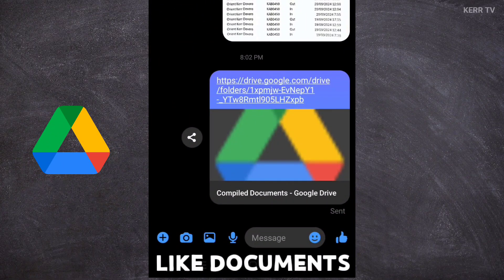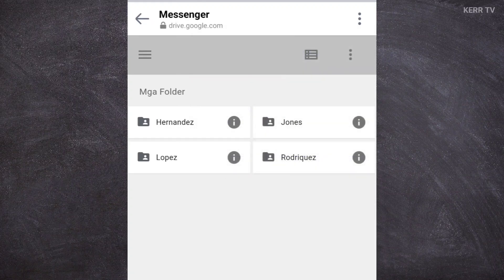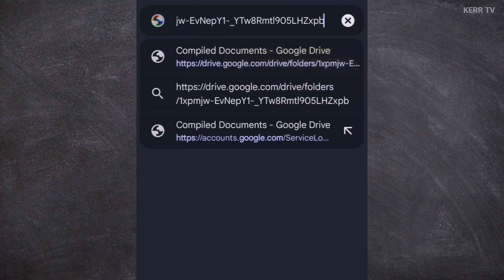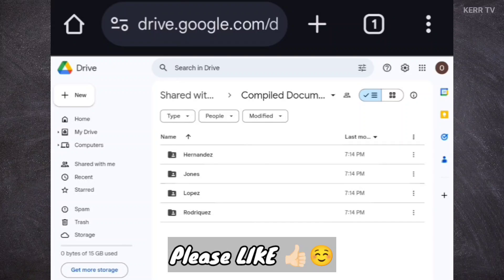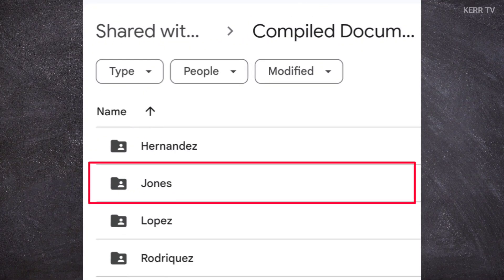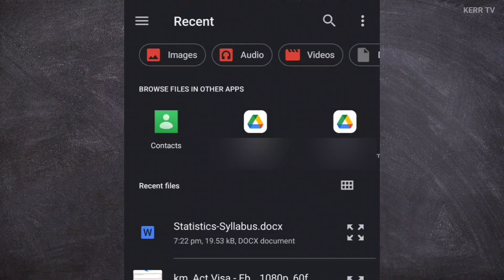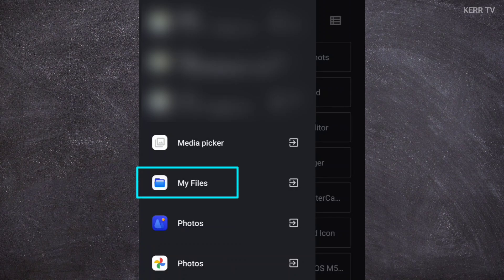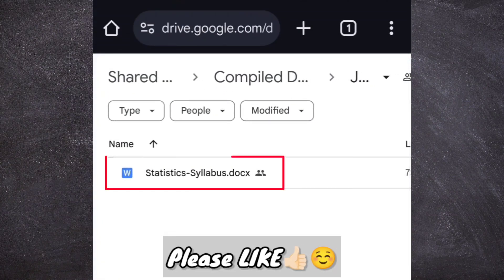How to Upload Files to a Shared Google Drive Link (2025)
Tutorial on how to upload files like pictures, videos or documents in a Google Drive link.